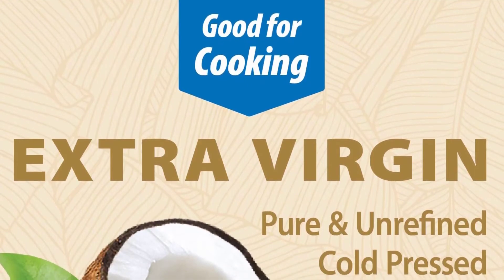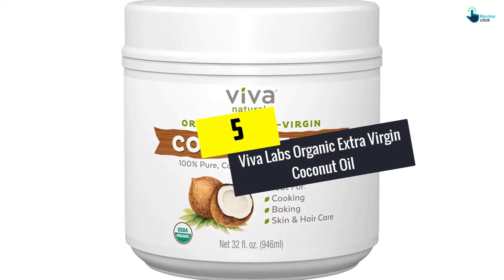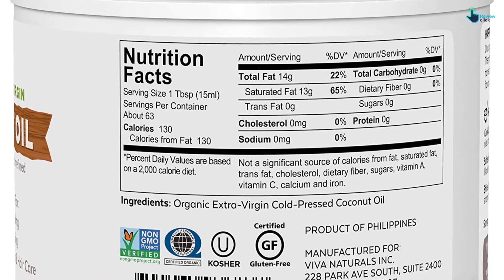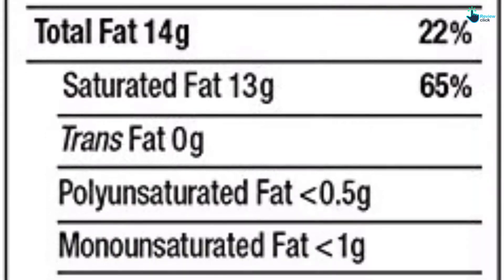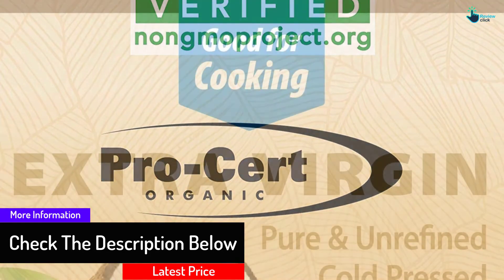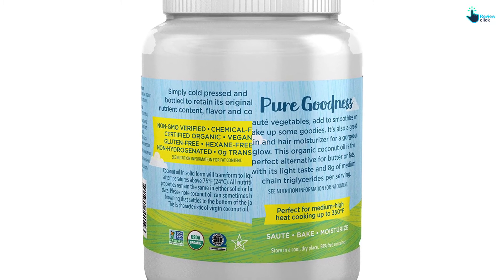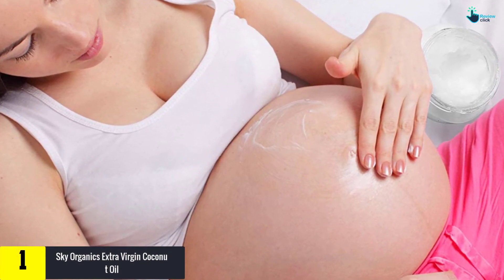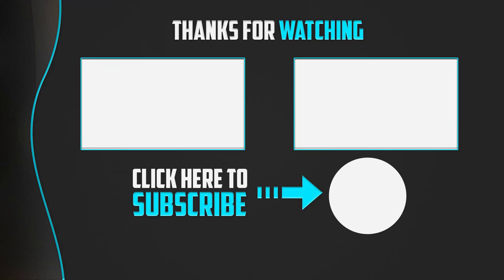Top 5 Best Healthy Organic Cooking Oils in 2024 – Reviews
▶️ 5.  Viva Labs Organic Extra Virgin Coconut Oil

▶️ 4.  Nutiva Organic Coconut Oil

▶️ 3.  Nature’s Way Extra Virgin Organic Coconut Oil

▶️ 2.  Carrington Farms Organic Extra Virgin Coconut Oil

▶️ 1.  Sky Organics Extra Virgin Coconut Oil